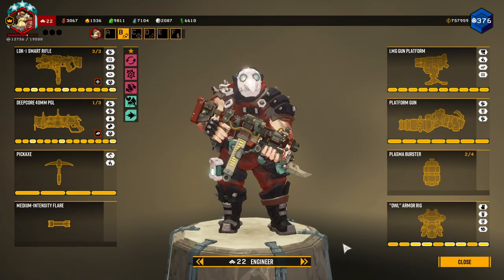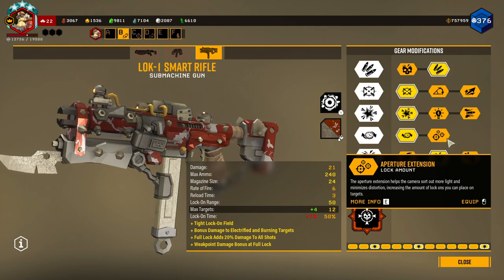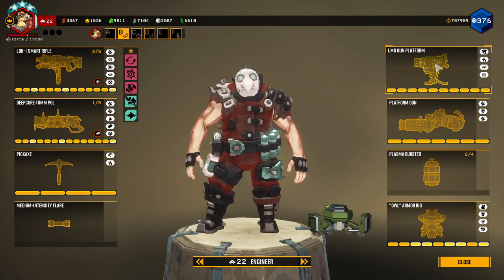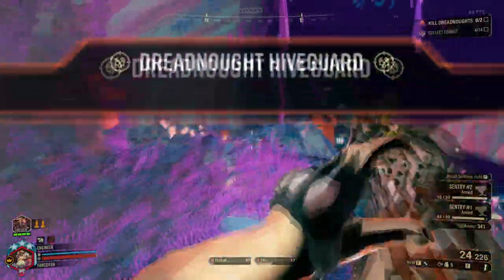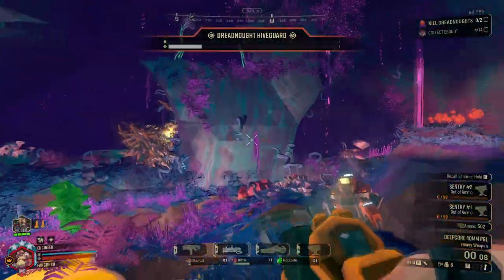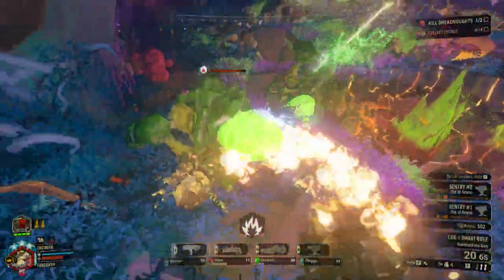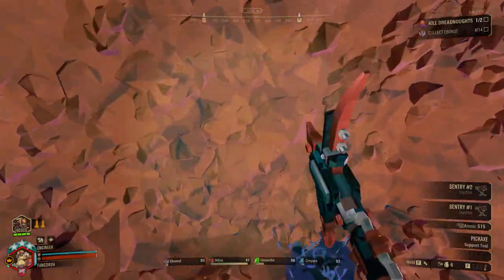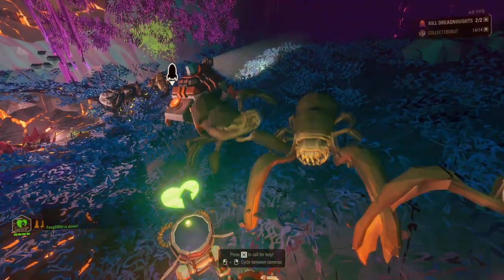Executioner is Really Good! | Deep Rock Galactic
I try out the Executioner OverClock against the dreadnoughts and I found yet another build that bullies them!